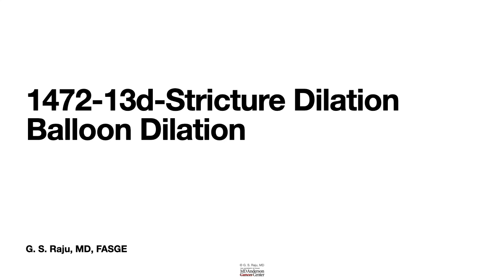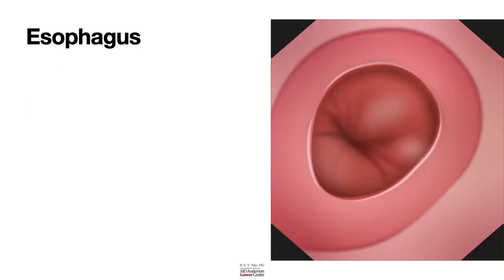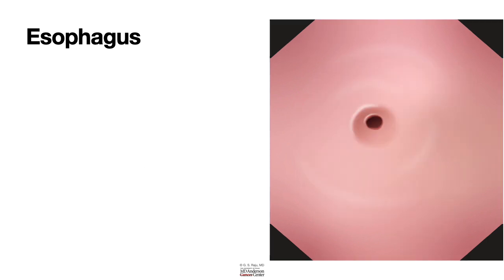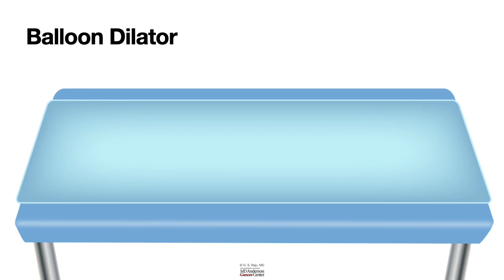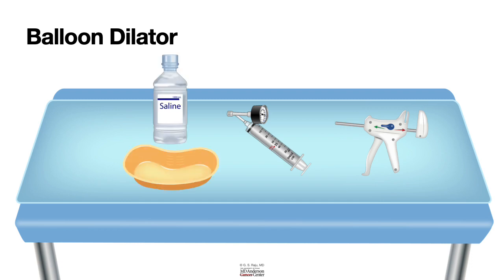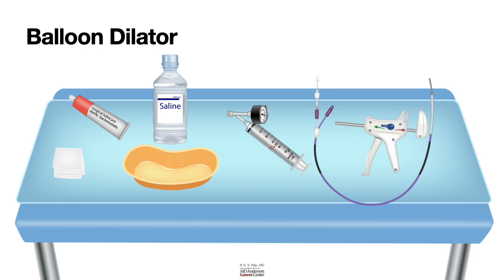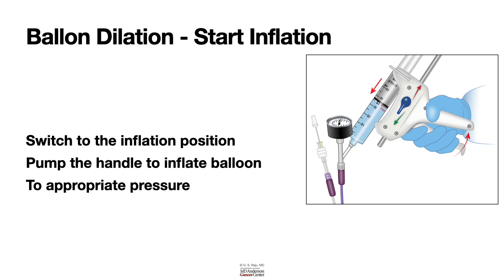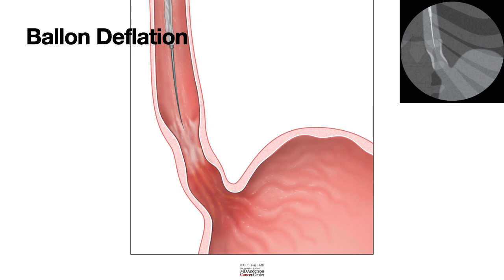HCC 1472 - Lesson13d-Stricture Dilation-Balloon Dilator